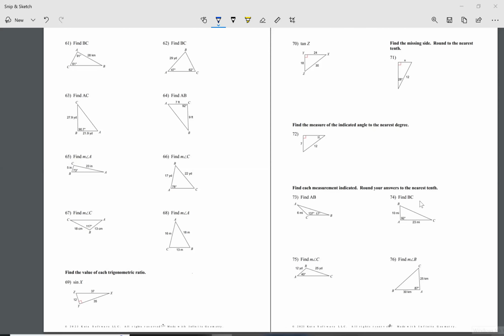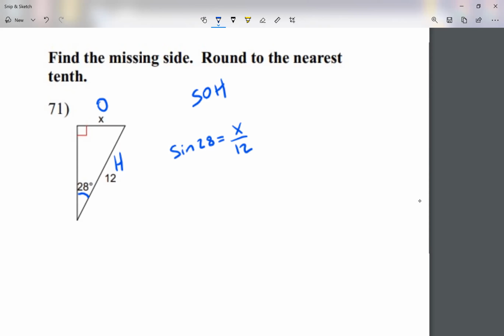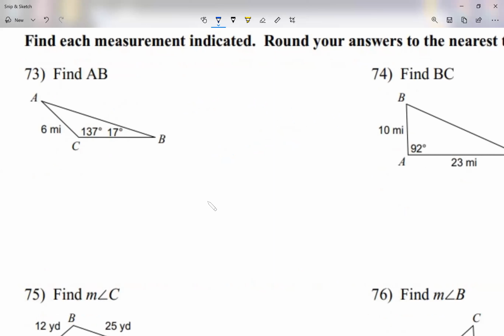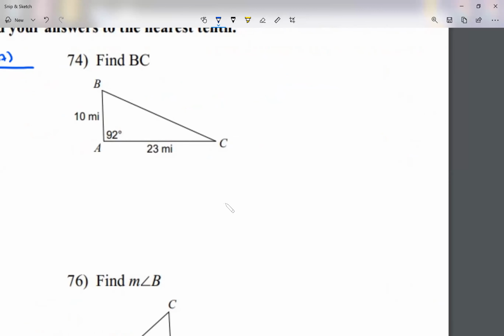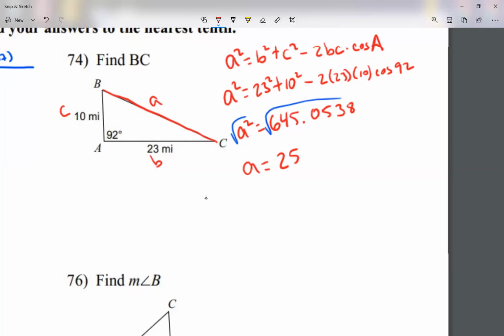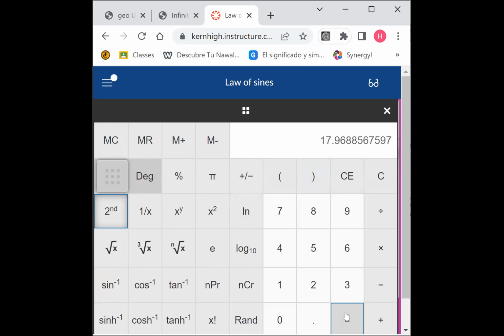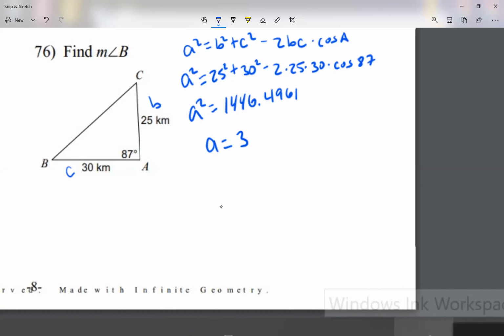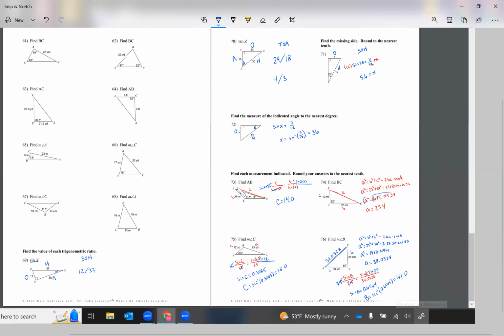Leonzo geometry unit 8 review